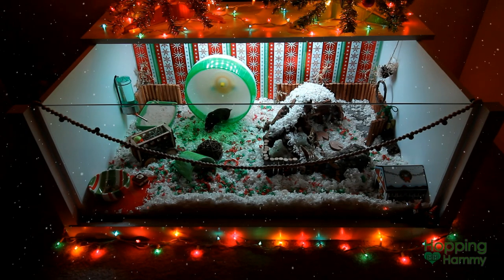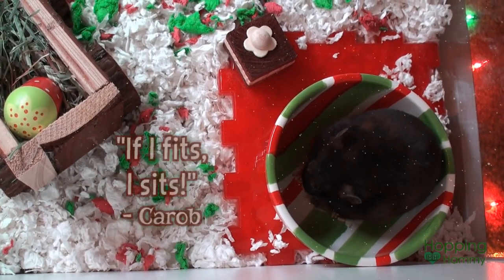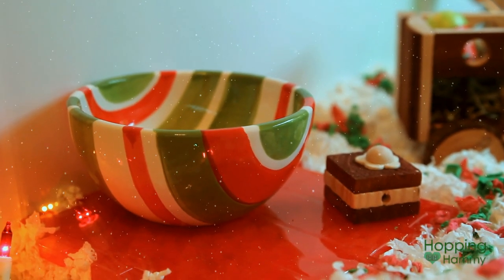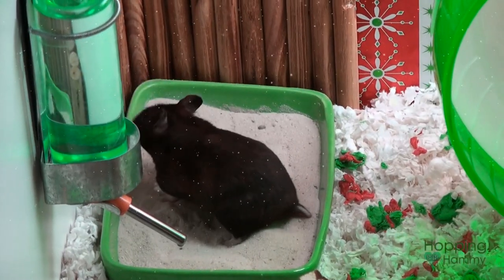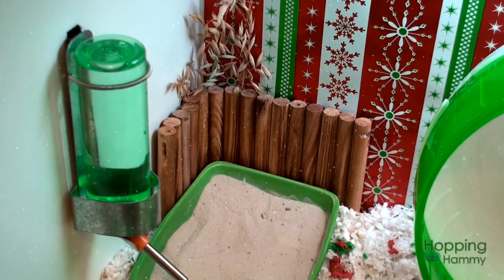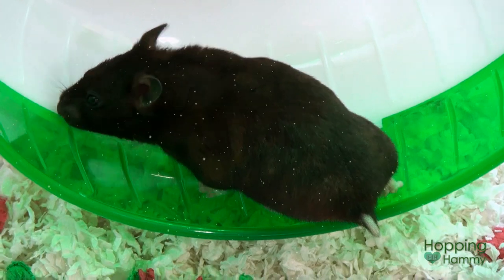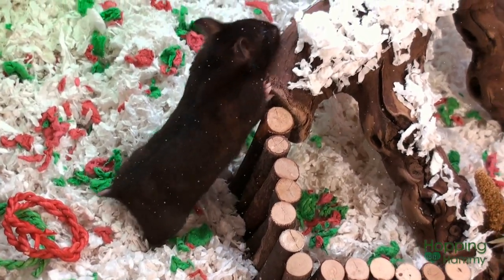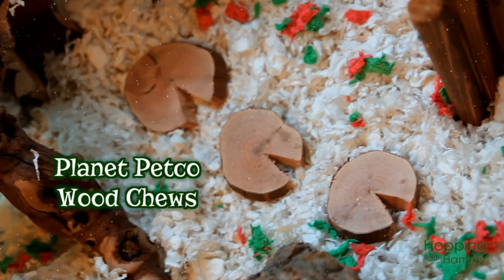Carob's CHRISTMAS Hamster Cage Tour | 2015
Carob would like to show you her cage that has been decorated for Christmas! :)

♥ WHAT COLOR IS CAROB?
Carob is a black tortoiseshell umbrous. Tortoiseshell is a sex linked gene, which means that only female hamsters can be tortoiseshell. An important thing to recognize for Carob is that the patches of brown colour are not located directly in the areas a black hamster may brown (which is a fairly normal process of aging in a lot of black Syrians). Browning, or rusting, usually happens around the scent glands and moves from the tail end to the head. Carob's patches are quite distinct and are on her shoulders and ears (most notably).

Both umbrous and cream can change the look of how a tortoiseshell looks. The umbrous is actually masking the look of the yellow patches on Carob, which is why they look a dark browny black. Since she is 8mo old, the umbrous has begun to fade and brown, while the rest of her (at the front end) is remaining a nice black colour. When the shafts of hair are pushed away, the base of these patches should be a bit lighter than the rest of her fur.

While it is perfectly normal for a black Syrian to brown, Carob is in fact not truly black but in fact a black tortoiseshell umbrous!

- Julianna from Strong Brew Hamstery
with help from Aly from Zika Hamstery and Janice from Holmden Hills Haven